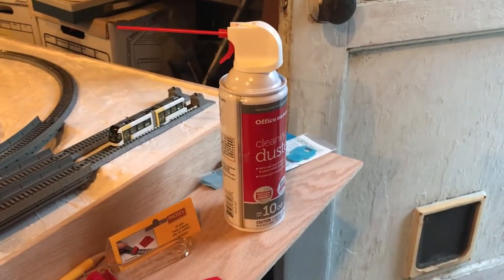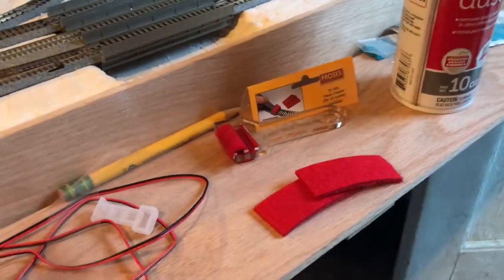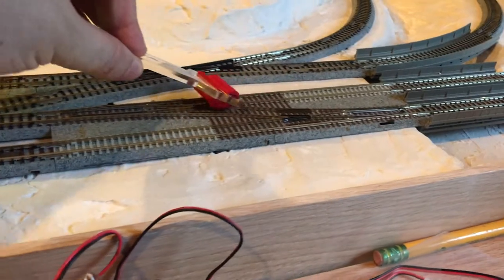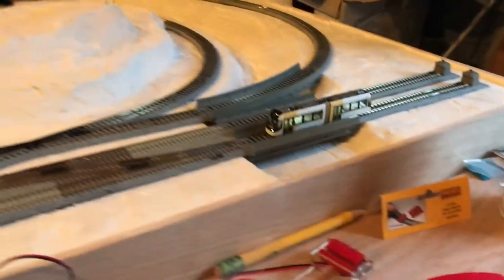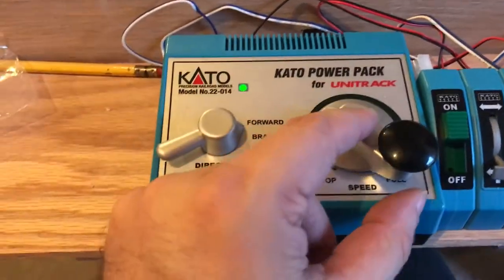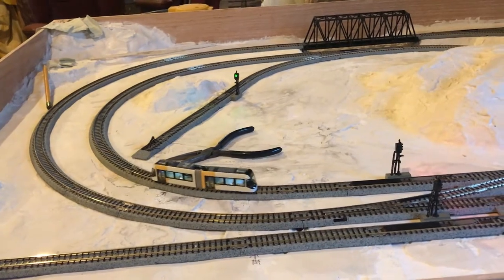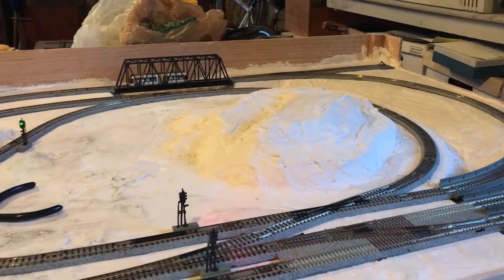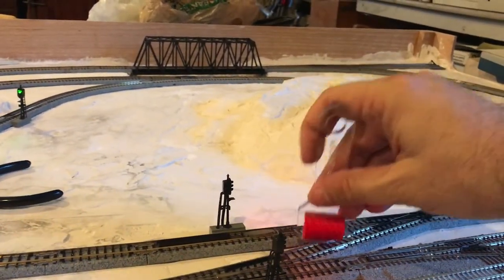I really hate plaster dust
Time to get the tracks to work reliably.

This outlines the multi phase process that I used.

(No I was not paid to endorse this)

Features Kato Portram